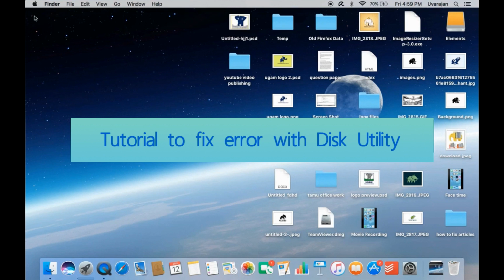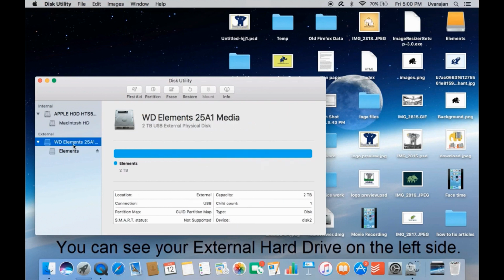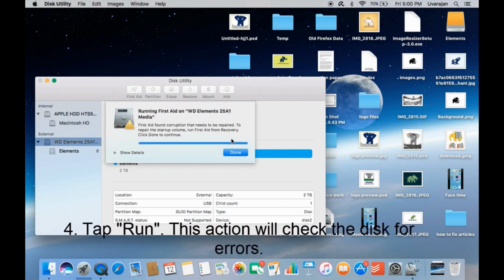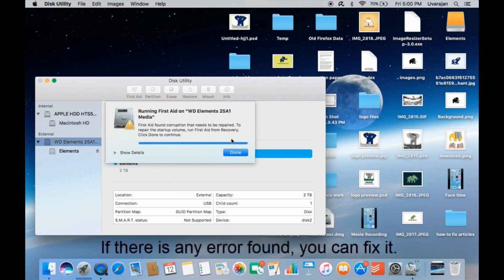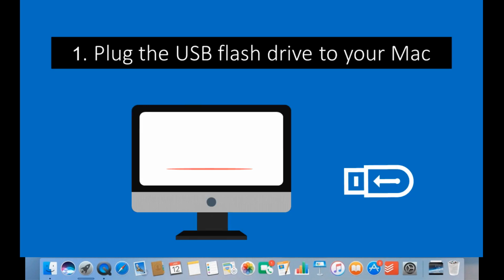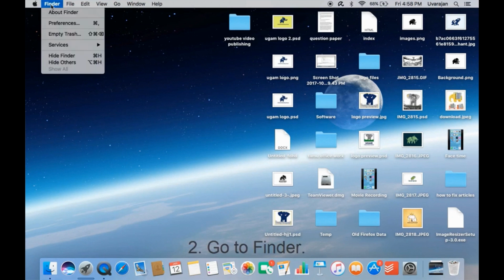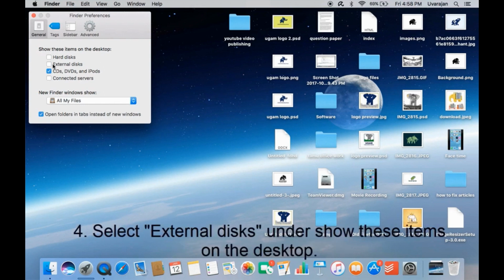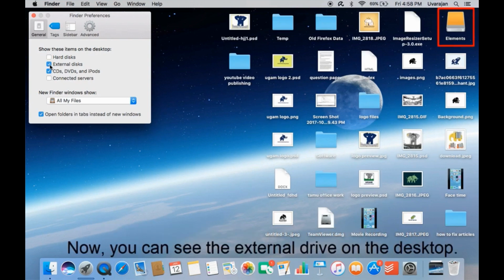Fixed “The disk you inserted was not readable by this computer” error on Mac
In this tutorial, we'll introduce you to some effective solutions to fix the error "The disk you inserted cannot be read by this computer" and help you fix external drive not readable by this computer on macOS.

This issue may be caused by some partitioning issues: the external hard drive partition is corrupted, the Mac cannot support file systems, drive problems, or dead USB ports. You can try to connect it to other USB ports. If everything doesn't work, you can follow the next solution to fix the external hard drive not readable or recognized on Mac.

Solution 1: Open/unlock the drive using BitLocker Reader

The problem can be caused by inserting a BitLocker protected disk. You can use a professional BitLocker Reader to unlock and mount that disk. iSumsoft BitLocker Reader for Mac is a wonderful tool for Mac users to unlock, open, access, read, write, mount BitLocker encrypted external hard drive, USB  flash drive, and memory card on Mac Mini, Mac Pro, MacBook, MacBook Pro, MacBook Air, iMac. It’s helpful for you to fix any drive issues including the “The disk you inserted was not readable by this computer” error.

Solution 2: Do some basic checks

You can do some basic checks to troubleshoot possible causes of "The disk you inserted was not readable by this computer" error on macOS.

1. Check the Mac computer

Just connect a different storage device to Mac, if you can see it in Finder, it should be the external device's issue.

2. Check the file system

Check the file system of the external device to see if the file system is readable on Mac. If it is the file system that Mac isn't compatible with, like NTFS, you can fix "disk is unreadable" error by changing the file system.

After these basic checks, if you still get "The disk you inserted was not readable by this computer" error, you can be sure that it's caused by logical corruption of the external device. Just follow the solutions below.

3.  Repair the drive using Disk Utility
The problem can be caused by a missing disk partition table. You can use the Disk Utility built in Mac to do a disk repair. Disk Utility allows you to format, manage and repair the disk. It’s helpful for you to fix any drive issues including the “The disk you inserted was not readable by this computer” error.

Step 1: Launch Disk Utility.

Step 2: Select the unreadable drive in the left sidebar.

Step 3: Select the "First Aid" tab.
If Disk Utility tells you the disk is about to fail, back up your data and replace the disk. You can't repair the disk. Otherwise, continue to step 4.

Step 4: Click Run.
If Disk Utility reports that the disk appears to be OK or has been repaired, you're done.

Solution 3: Fix USB Flash Drive Not Showing Up on Mac

1. Click "Finder" and select "Preference".
2. Go to the "General" tab, under "Show these items on desktop", make sure External Disks is checked.
3. Click on "Sidebar", check "External disks" is checked under "Devices".
That's it!